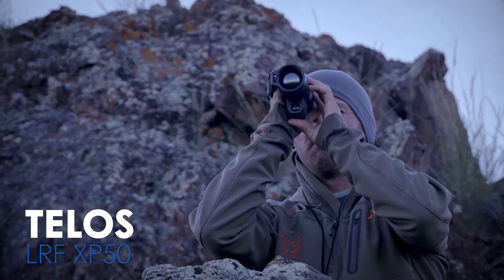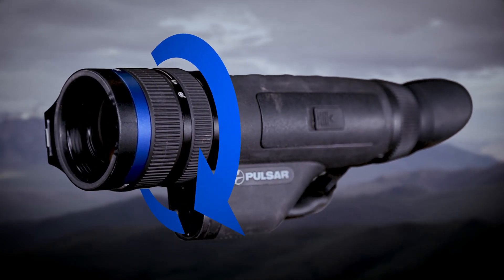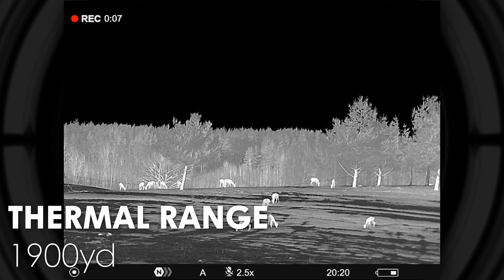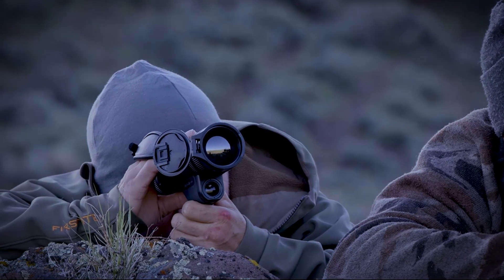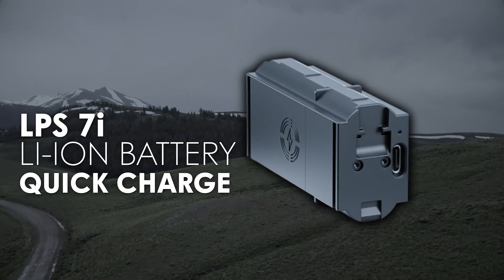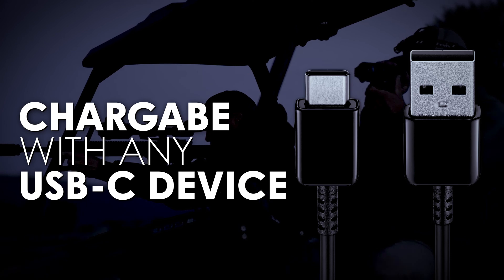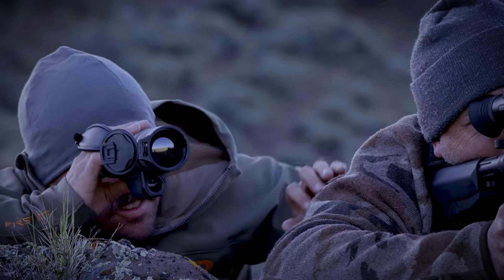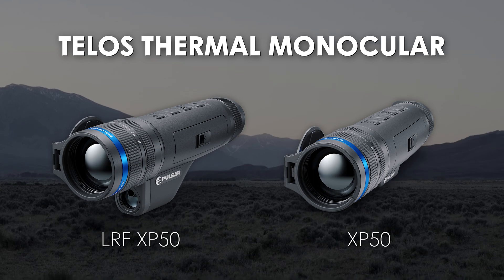Telos LRF XP50 / XP50 | Thermal Imaging Monocular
Pulsar’s innovative Telos LRF XP50 is a digital thermal monocular designed to be upgradable and customizable to meet the user's specific requirements, guaranteeing its relevance for years to come. Its unique adjustment rings allow for smooth zooming and precise focusing, providing camera-like control and superior image quality, even at high magnifications.
Its 1,900 yard detection range and built-in 1,000 yard laser rangefinder make the Telos LRF XP50 excel in long-range viewing and target acquisition, even in complete darkness. Built to withstand harsh environments, it boasts a temperature resistance of -13° to 104° F, making it suitable for various conditions, from icy landscapes to swamps.
The Telos LRF XP50 is designed for endurance, featuring a long-lasting LPS 7i quick-charge Lithium-ion battery that provides over 8 hours of operation. Conveniently, it can be charged with any USB-C compatible device, including common cellphone chargers.
Crafted with meticulous attention to detail and engineered for longevity, Pulsar's Telos LRF XP50 is the ultimate thermal monocular, catering to all your needs in the field.